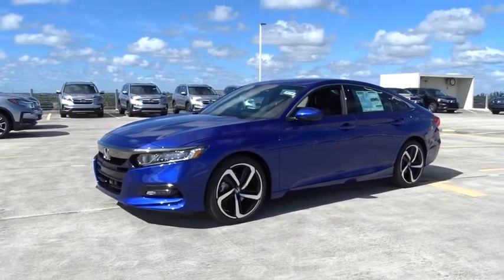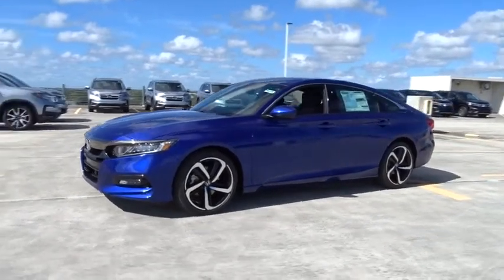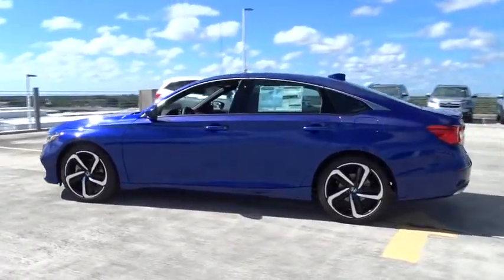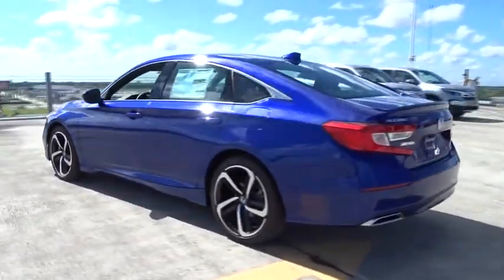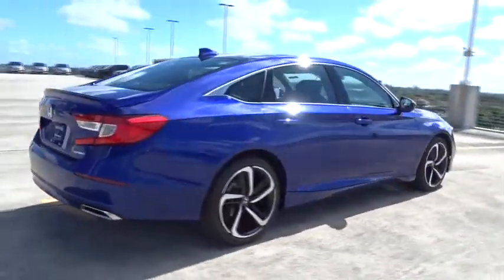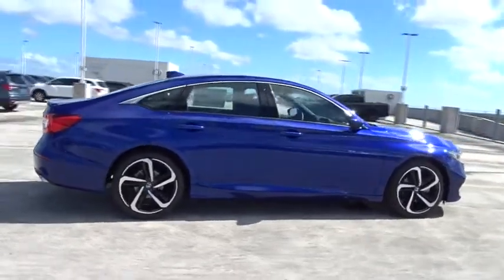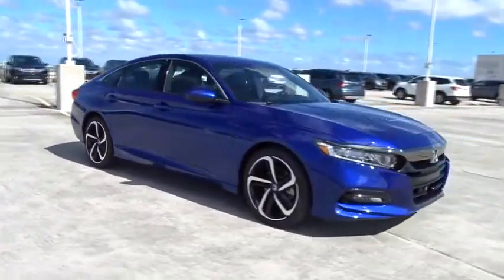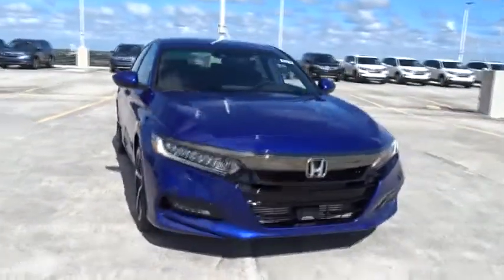2018 Honda Accord Sedan Homestead, Miami, Kendall, Hialeah, South Dade, FL 60140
Blue New 2018 Honda Accord Sedan available in Homestead, Florida at Largo Honda. Servicing the Miami, Kendall, Hialeah, South Dade, FL area.
2018 Honda Accord Sedan Sport 1.5T - Stock#: 60140 - VIN#: 1HGCV1F36JA268649

Largo Honda
554 NE 1st Ave

New In Stock*** This is the vehicle for you if you're looking to get great gas mileage on your way to work! ATTENTION!! Are you longing for a car that you don't have to wonder if it will start in the morning? Well, this Sport will have you excited to pick-up even your mother-in-law! Safety equipment includes: ABS, Traction control, Curtain airbags, Passenger Airbag, Front fog/driving lights...Other features include: Bluetooth, Power locks, Power windows, CVT Transmission, Turbo... Largo Honda Home Delivery for Less!